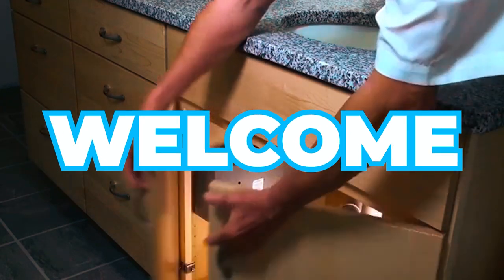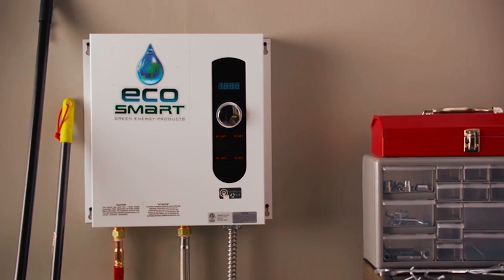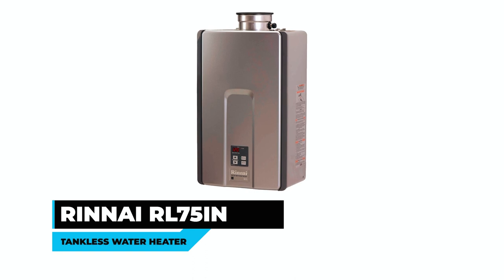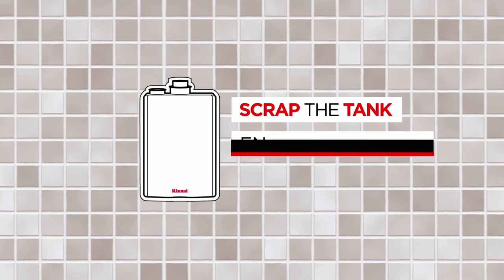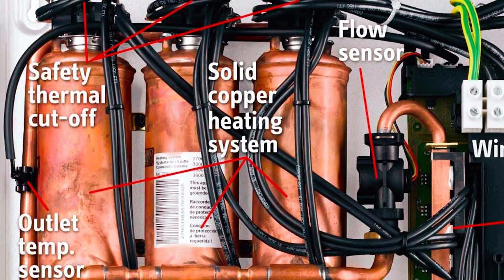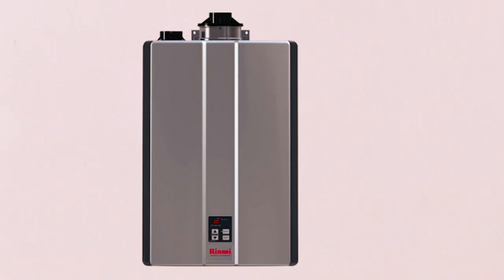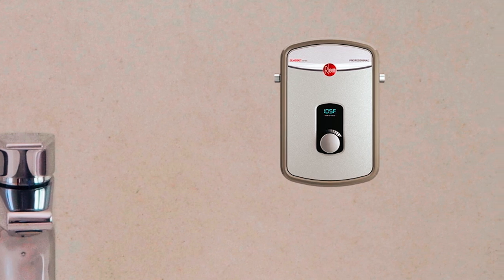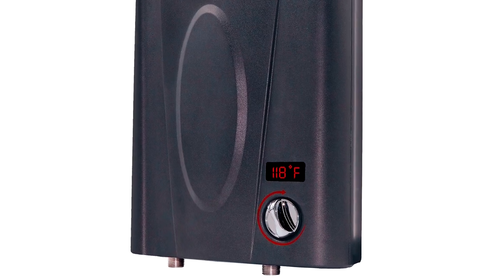Top 5 Best Tankless Water Heaters of 2024 | Ultimate Buyer's Guide and Reviews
In this tankless water heater review video; we will show you 5 top rated tankless water heaters to buy in 2024. We made this list based on our personal opinion based on their price, quality, durability, brand reputation, user feedback and other related issues.

➜Links to the best tankless water heaters we listed in this video:
00:00 - INTRO
Amazon Links
00:35➜1.EcoSmart ECO 27 Tankless Water Heater
01:50➜2.Rinnai RL75iN Tankless Water Heater
02:59➜3. StiebelEltronTempra 36 PlusTankless Heater
04:11➜4.Rinnai RSC199iN Tankless Water Heater
05:03➜5.Rheem RTEX-13 Tankless Water Heater

06:12 ➜ OUTRO

Welcome to our video on the Best Tankless Water Heaters! Tankless water heaters have become increasingly popular due to their energy efficiency, space-saving design, and endless supply of hot water.

In this video, we'll be sharing our top 5 picks for the best tankless water heaters on the market based on performance, reliability, and affordability.
So, whether you're looking to upgrade your old water heater or want to switch to a more efficient and eco-friendly option, our recommendations will help you make an informed decision.

We hope our recommendations have been helpful in selecting the right heater for your needs.